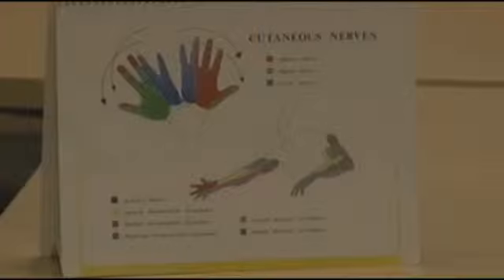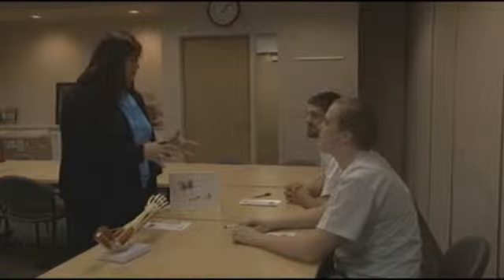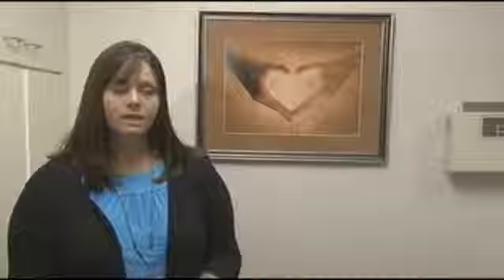Carpal Tunnel Syndrome Relief